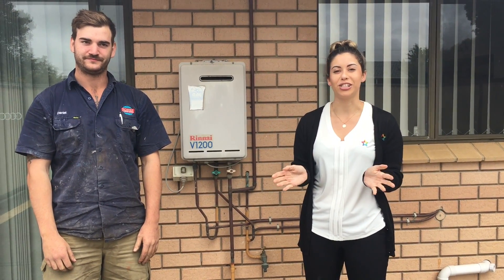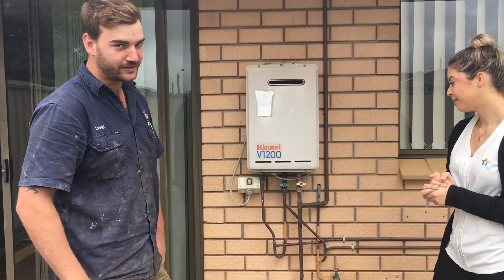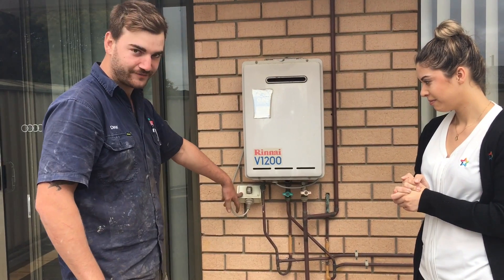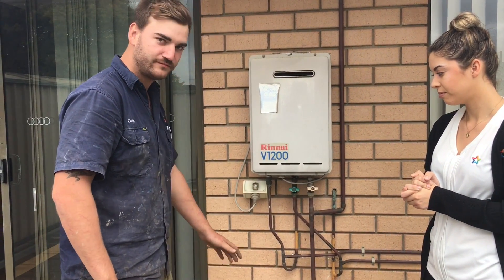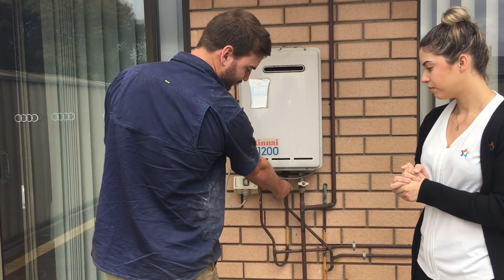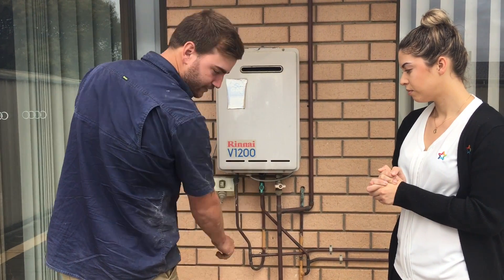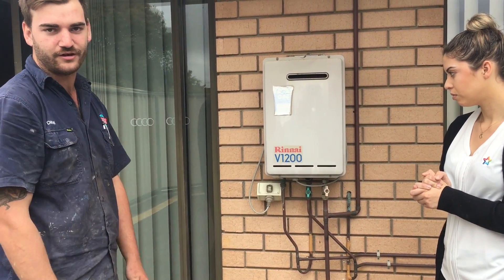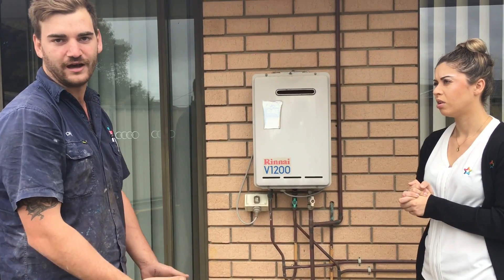How to Light A Gas HWS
Ever wondered how to get your gas hot water system alight? This quick little video may assist. If not don't hesitate to call one of our Professional property managers here in Albany.